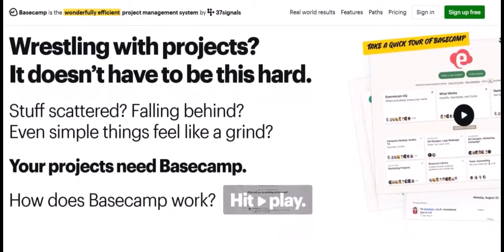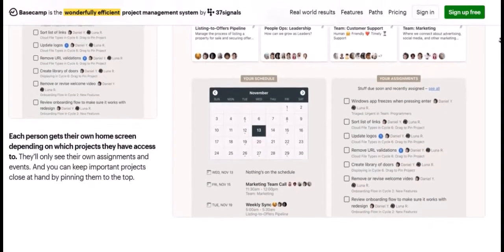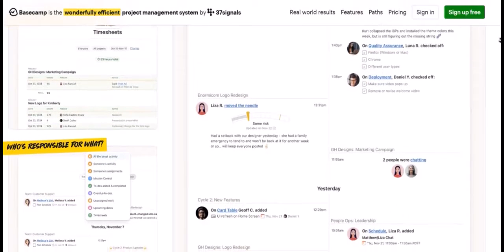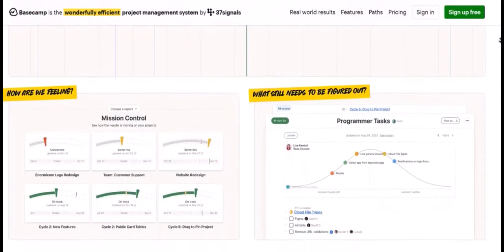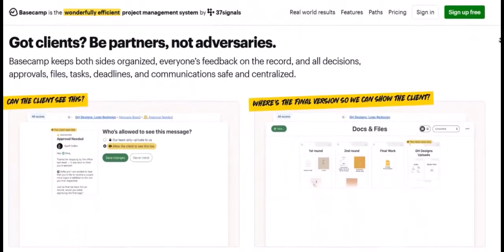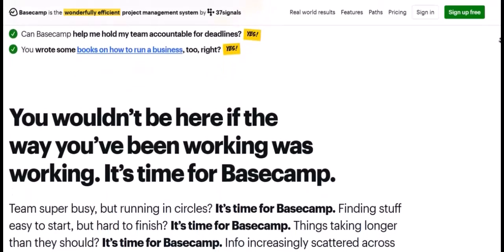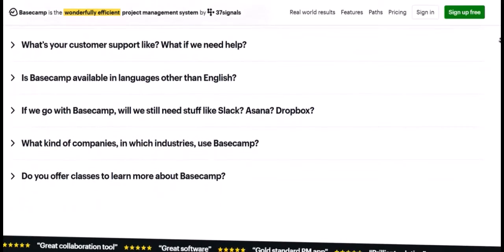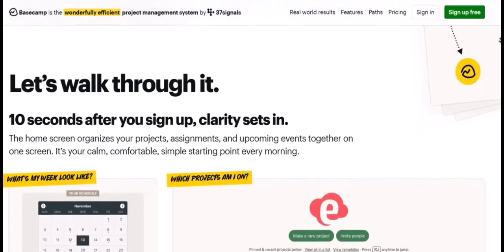How to create templates in Basecamp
In this video, you will learn about How to create templates in Basecamp

9 YouTube Channel Ideas to Help You Choose Your Own

✅IGNORE THIS
Related Search: